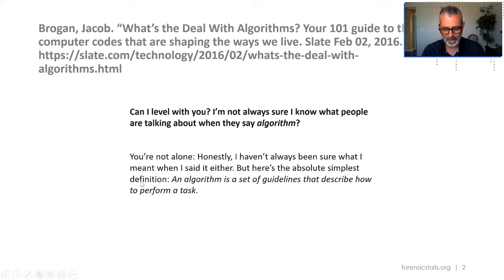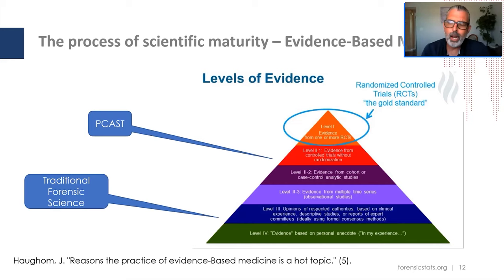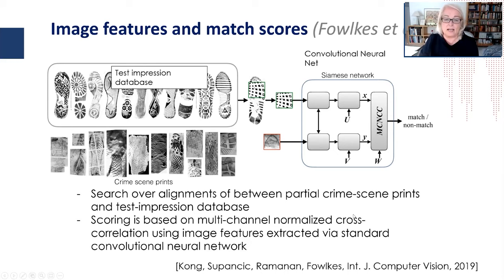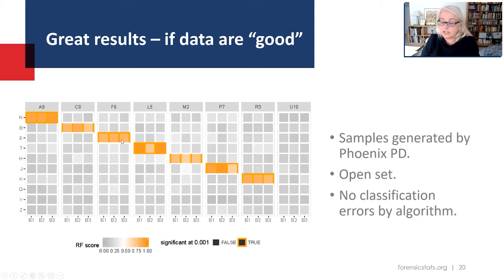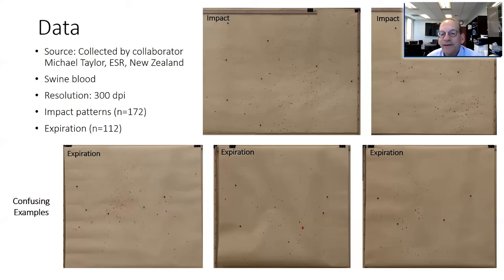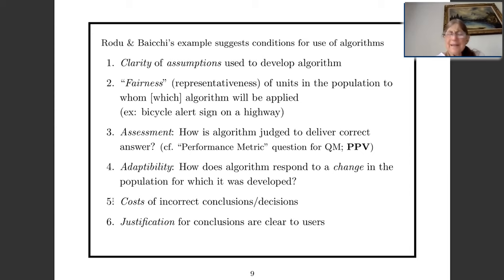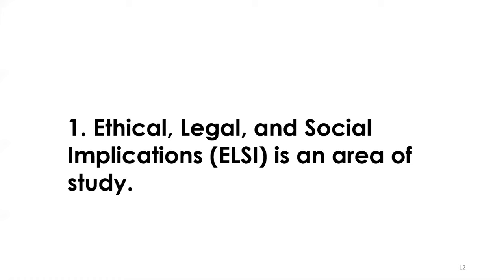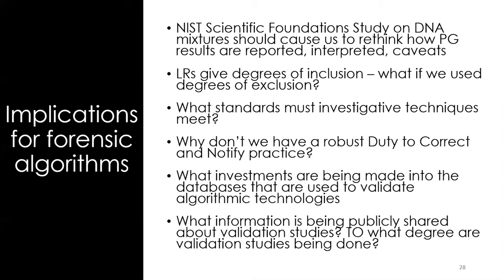Applying Algorithms to Forensic Science Analysis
In this two-part session, learn how algorithms are becoming a helpful tool and critical considerations for their implementation. Separate panels will deliver each section and be available for discussion immediately following their respective presentations.

Part 1: Discover algorithmic approaches currently being implemented in forensic science labs and disciplines.

Part 2: Consider the ethical implications of algorithms and when they should or should not be explored as an option.